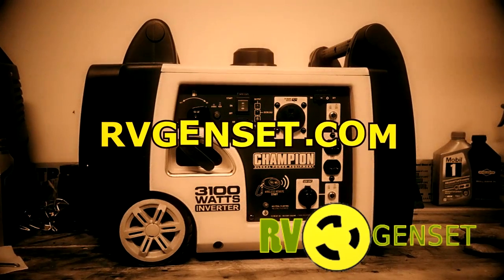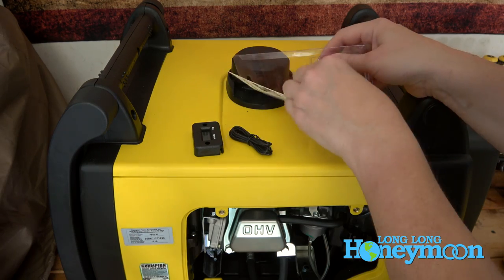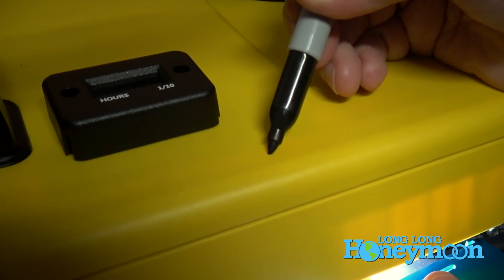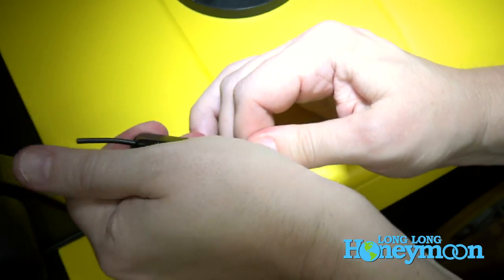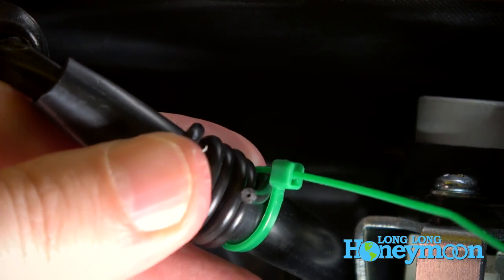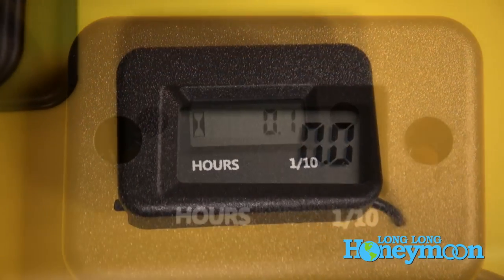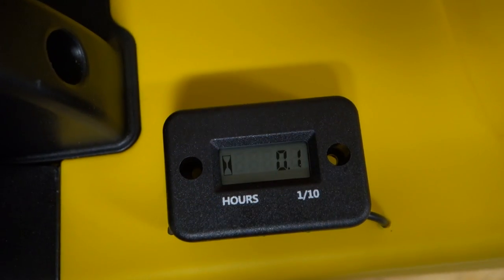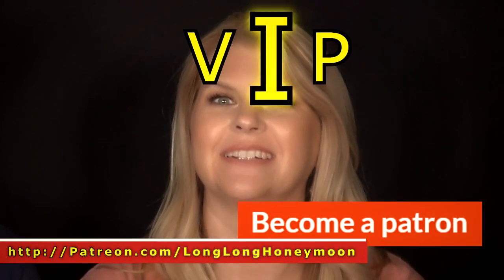🔧 INSTALLING AN HOUR METER ⏳ on a Champion Inverter Generator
"El Cheapo" HOUR METER